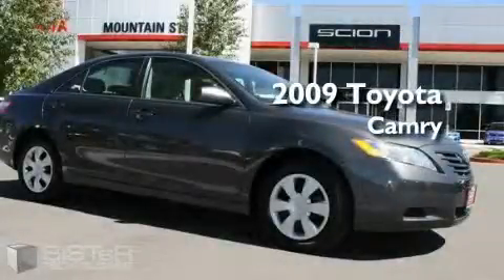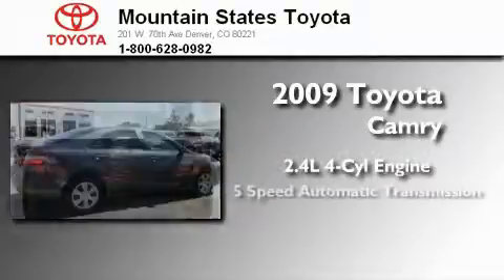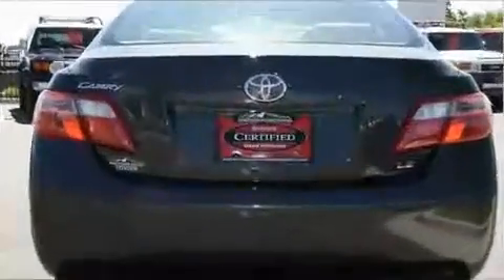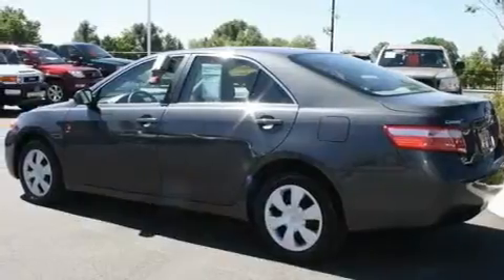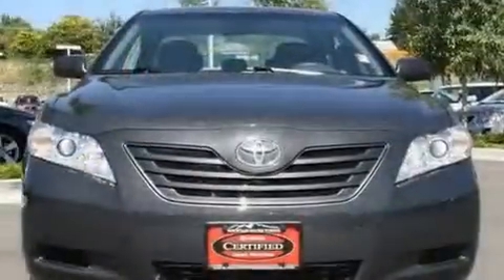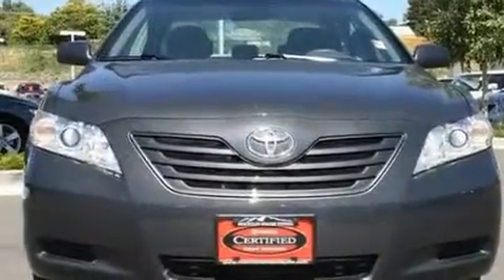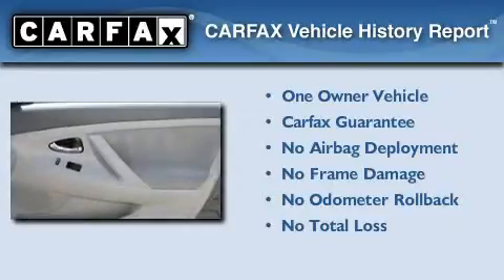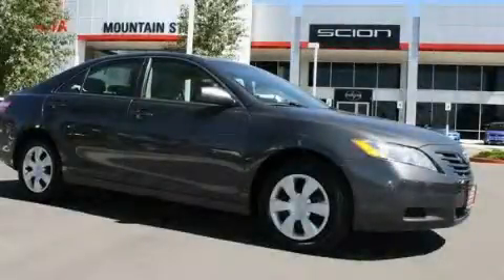2009 Toyota Camry Denver CO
Year: 2009
 Make: Toyota
 Model: Camry
 Engine: 2.4L I-4cyl
 Trans.: 5-Speed Automatic
 Exterior: Gray
 Miles: 32,996
 Interior: Gray

 201 W. 70th Ave.

 2009 Toyota Camry Denver CO